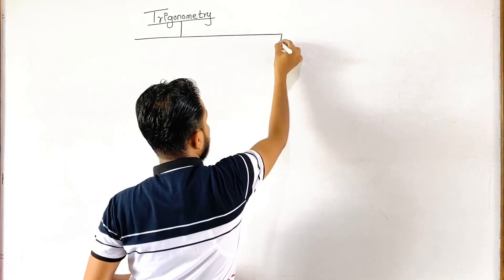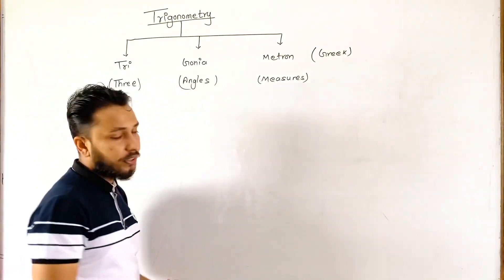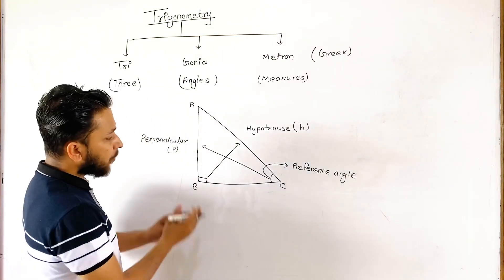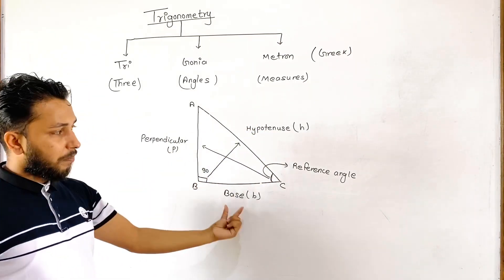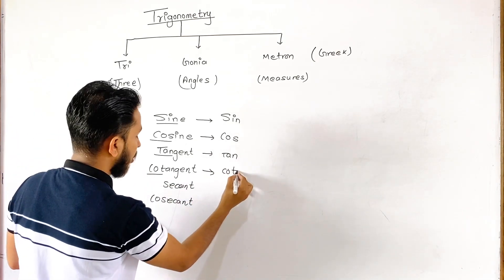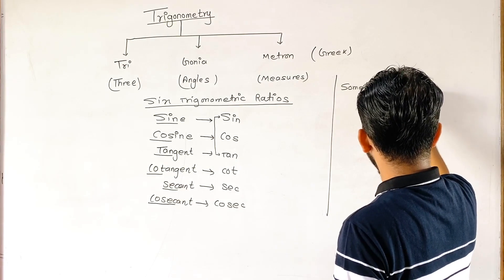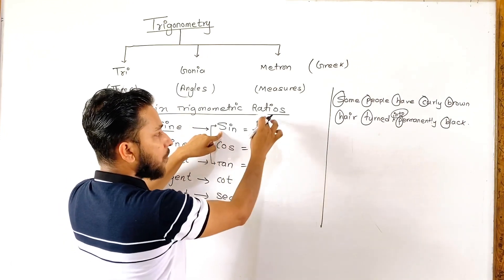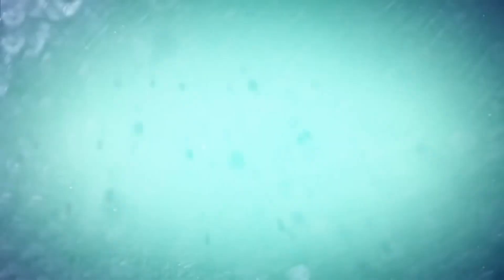Grade 7,8 || Trigonometry|| Basic concept || Optional maths || Pawan Shiwakoti ||Royal Gyan Junction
Basic concept of trigonometry for grade 7,8 students. Part- 1